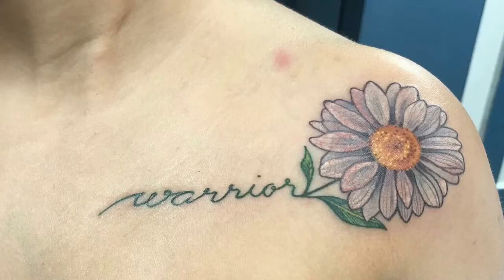My Spina Bifida Tattoo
Spina Bifida Instagram: spinabifidaguidetohope

Spina Bifida Twitter: sbguide2hope